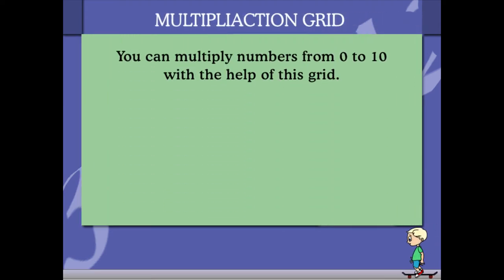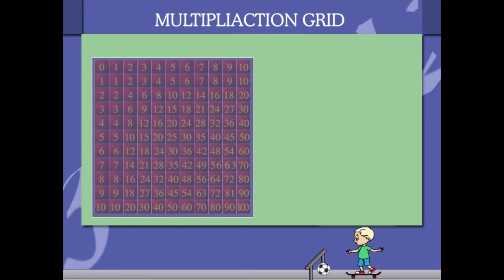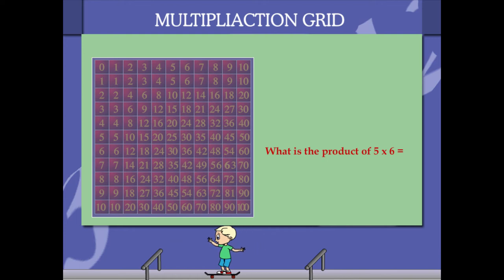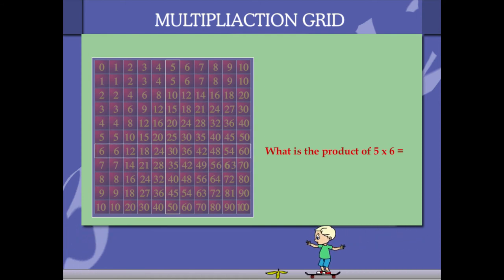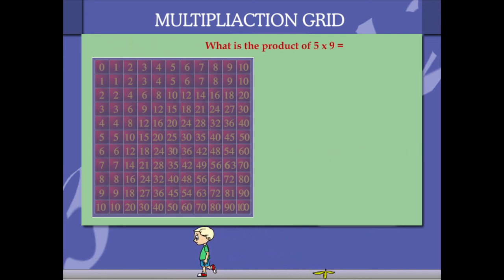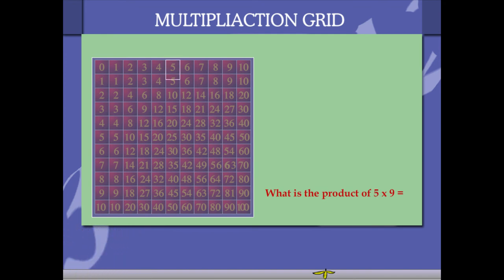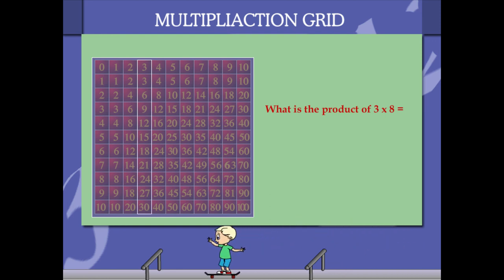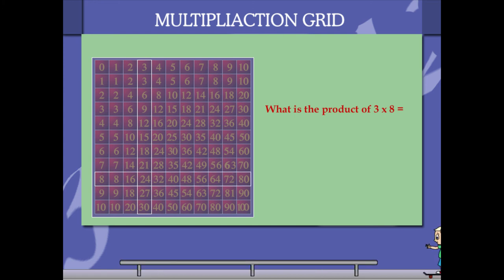Multiplication grid U-4 class.2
TOPIC  : MATHS ( MULTIPLICATION GRID  U-4)
CLASS : 2
 BY        :  DIGI NATURE